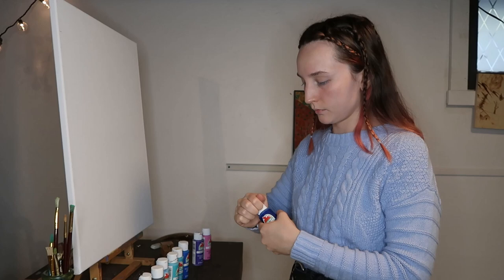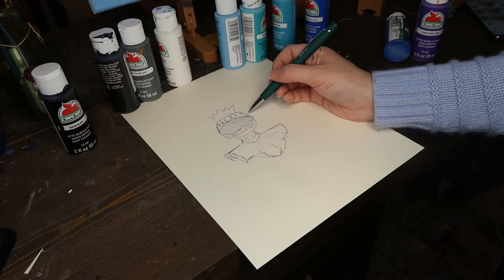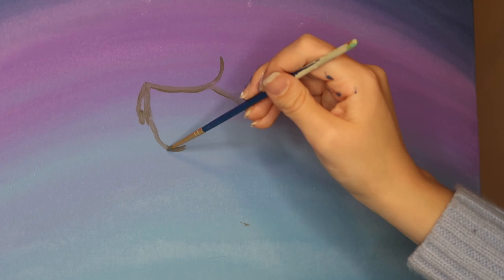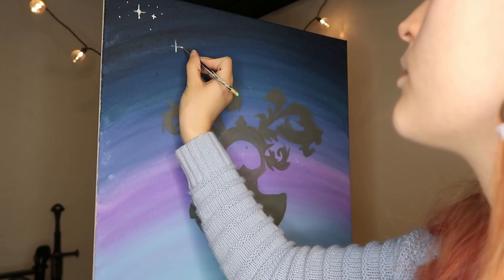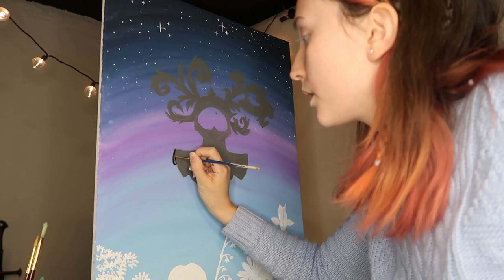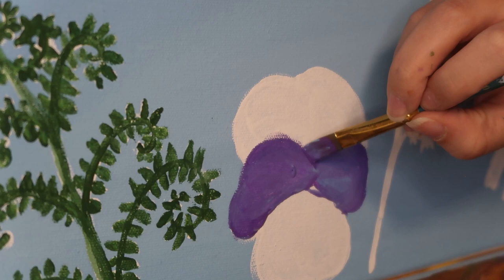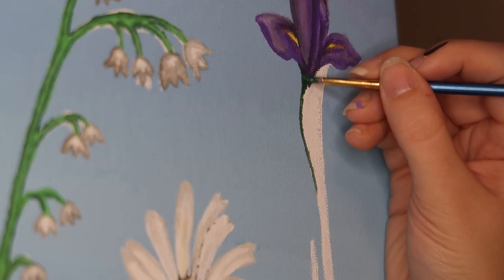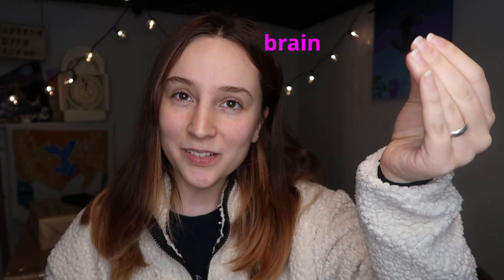I Paint a Metaphorical Self Portrait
It’s another voiceover video. I had to film it in an odd way due to time constraints but, I think it worked out. I hope you all enjoy this relaxing painting video. Don’t forget to comment, what do you think and feel when you look at the final painting? What message comes across?

Inspiration art:

Beloved Night, Maxine Vee on Artstation.com

Illustration in Demengeot: Dicctionnaire Du Chiffre-Monogramme (1881) found on the website en.todocoleccion.net

Botanicum - Tree of Life by Katie Scott and I found it on theguardian.com

At Dusk by いちご飴 I found it on instagram and their tag is @ichigoame1234. The name written in Japanese is, I don't think, their real name, but It is the name listed on their website where they sell their art. The website is